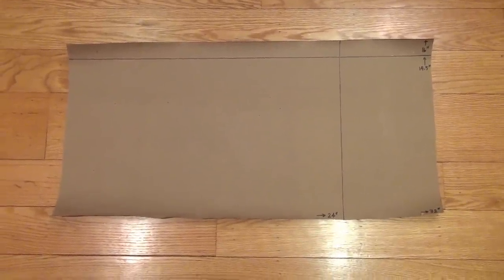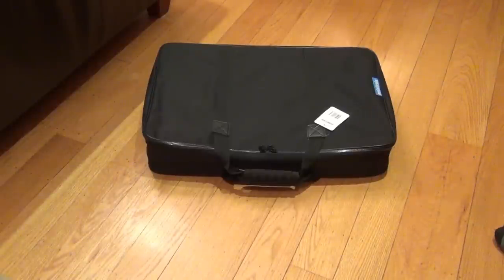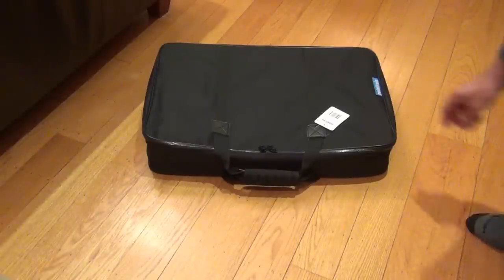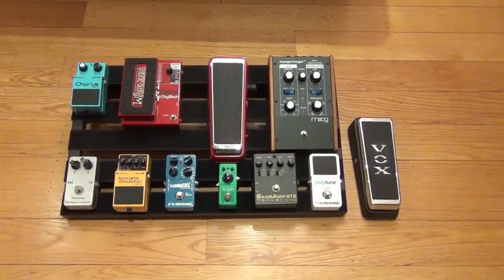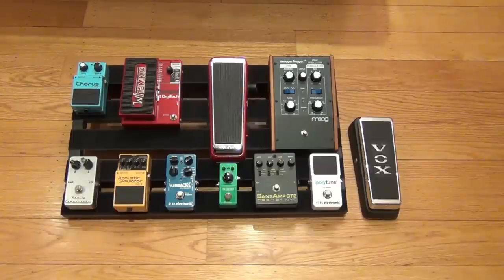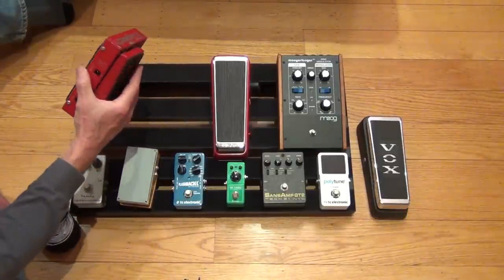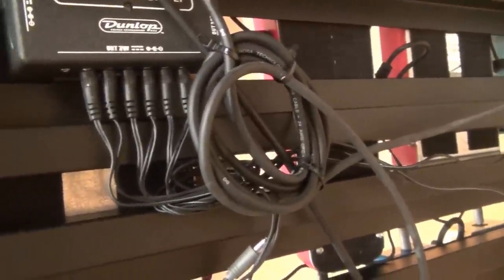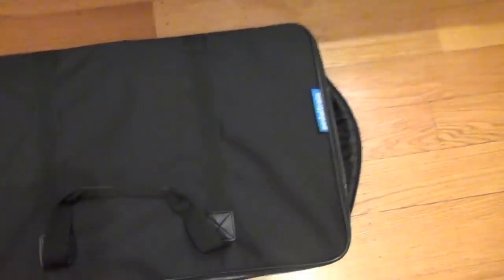How to set up a Pedaltrain Novo 24 pedalboard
I purchased the Pedaltrain Novo 24 pedalboard and I wanted to share how I set it up with my guitar effects pedals.  I hope it is helpful.